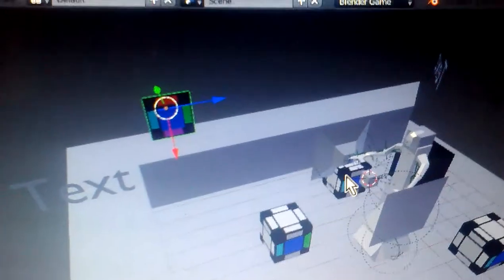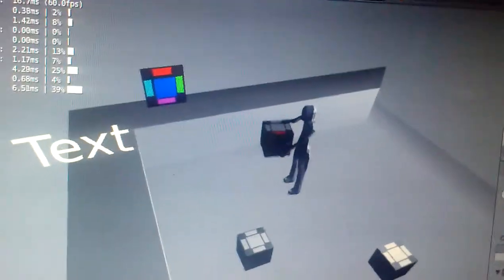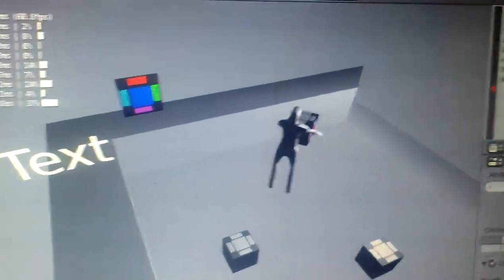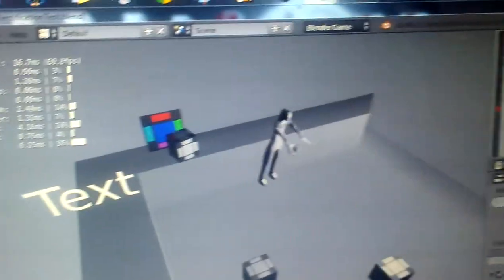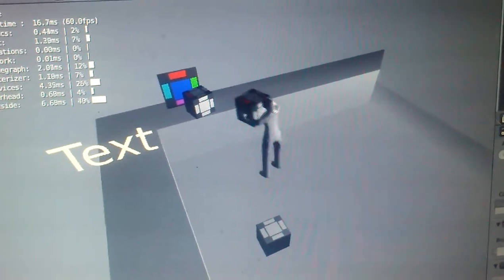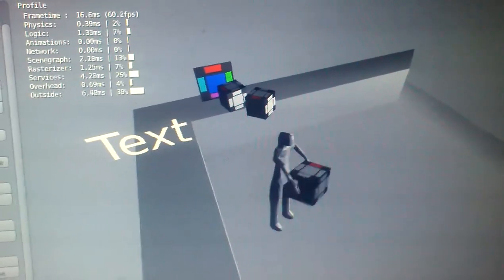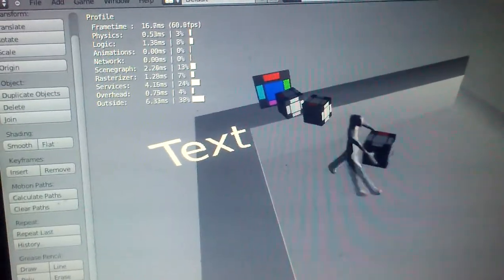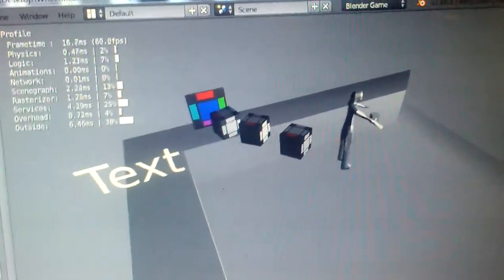Scene test logic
Throwing cubes around